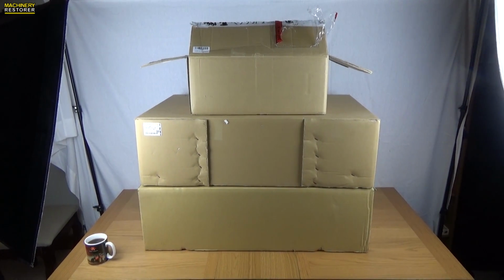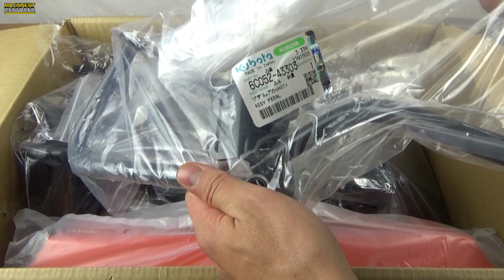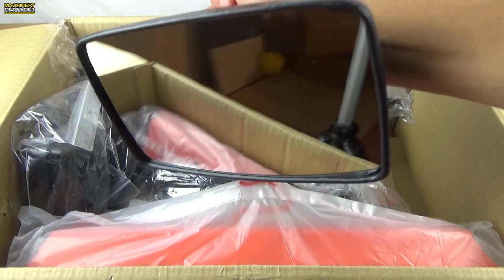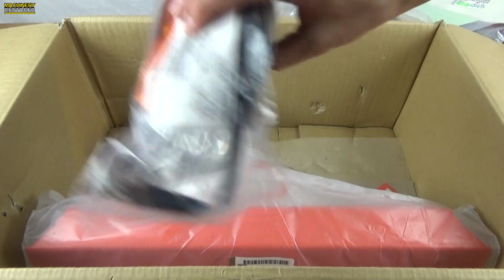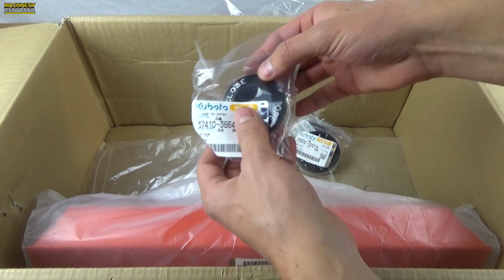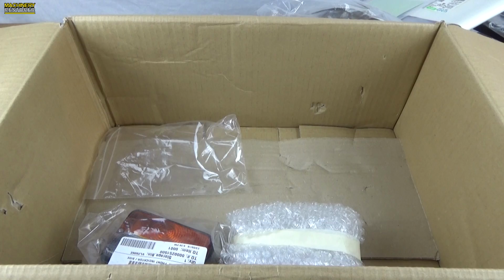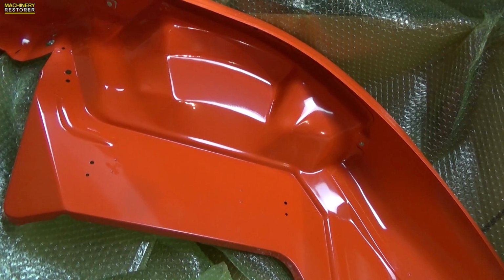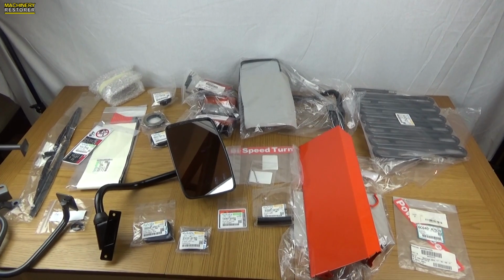Kubota B2100 Compact Tractor Restoration | Episode Three | MASSIVE Parts Order Unboxing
Welcome to part three of restoring a Kubota B2100 compact tractor. Today I received most of the new parts for the tractor so let's take a look at what we've got!

So as promised I will be doing a tractor restoration this Winter...and probably into Spring next year. It is a hydrostatic drive Kubota B2100 compact tractor with a cab!!